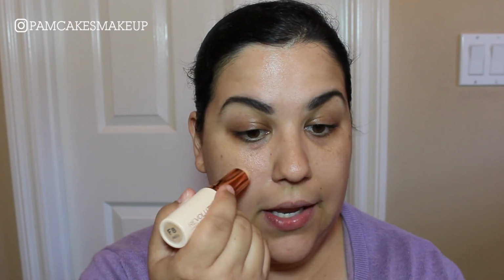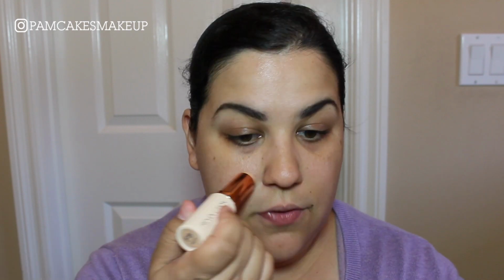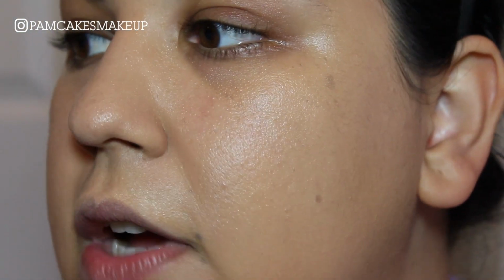Revolution Fast Base Stick Foundation SHADE F8! Demo + Wear Test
Here is a little review, demo, and wear test on the sort of new Revolution makeup foundation stick!

LOVE,
PAM!

♡PRODUCTS MENTIONED♡
FAST BASE STICK FOUNDATION F8

all my opinions are my own peeps! My wonderful husband likes to buy me beautiful makeup, I can't complain. No one is paying me to say nice things! I just actually really really like them.

Dj Quads for all music!